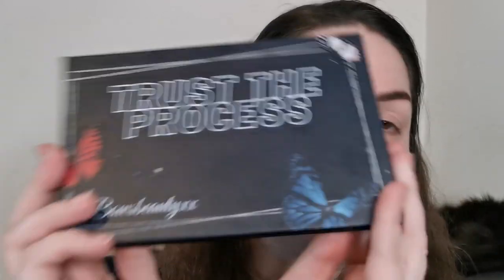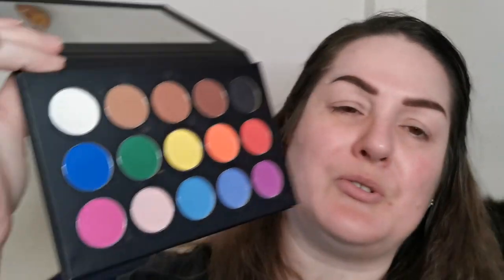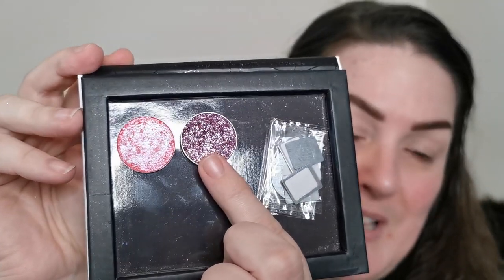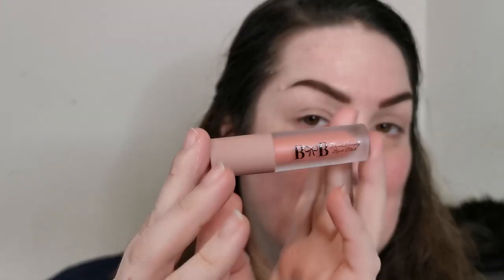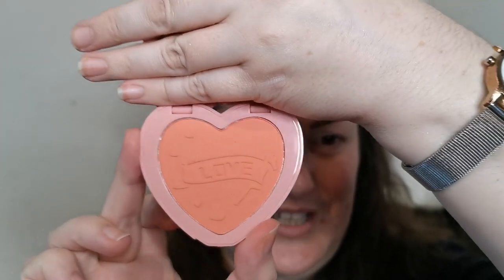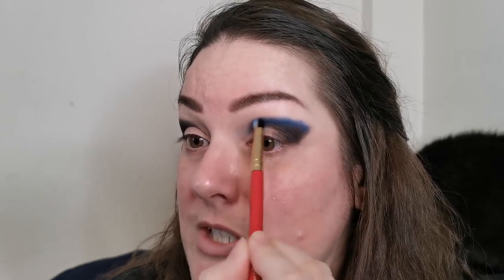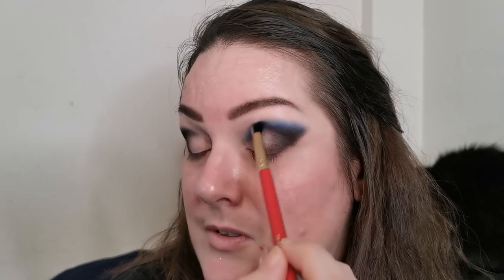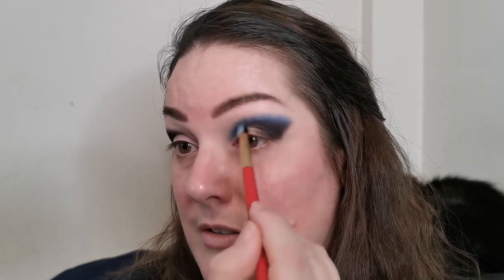Let's try UK indie brand Bows Beauty | Try 1 indie brand a month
Hello my beautiful Chameleons! I’m super excited to be trying new (to me) UK indie brand Bows Beauty! I picked up the Trust the Process matte eyeshadow palette, Constellation Duochrome single eyeshadow, Parma Violets pressed glitter single, Peachy liquid blush, and Little Apricot pressed blush. I hope you enjoy watching this video as much as I enjoyed filming it!

Face:
Younique Touch of Glorious Face Primer
L’Oreal Paris True Match Super-Blendable Foundation – 2.N Vanilla
Bows Beauty Liquid Blush - Peachy
Glam Shop PL Bingo!!! Blurring Powder
Bows Beauty Pressed Blush – Little Apricot
Urban Decay All Nighter Extra Glow Long Lasting Makeup Setting Spray
Eyes:
Anastasia Beverly Hills Dipbrow Pomade – Ebony
Bows Beauty Trust the Process Eyeshadow Palette
ELF Cosmetics Lash n Roll Mascara
Glamshop PL Lash Adhesive
Lashes - Unknown
Made by Mitchell All Smudge No Budge Liner – Sunny Daze
Lips: